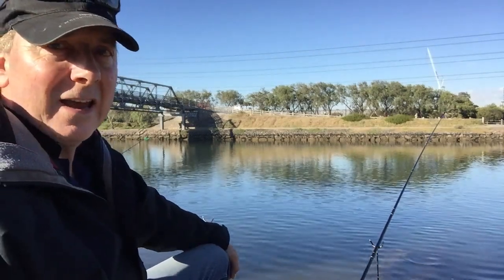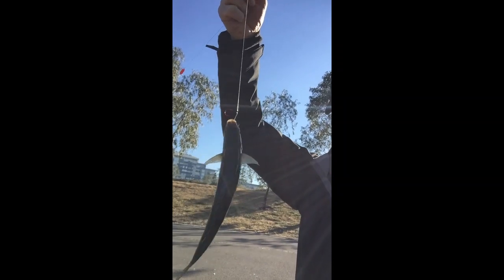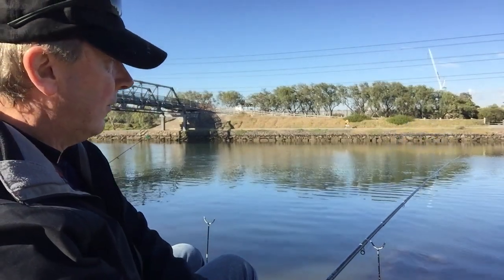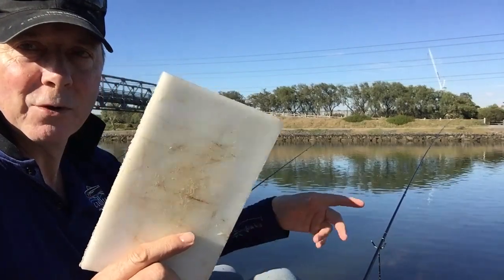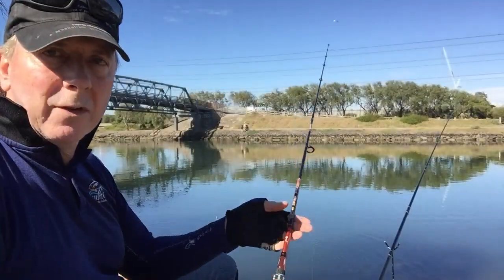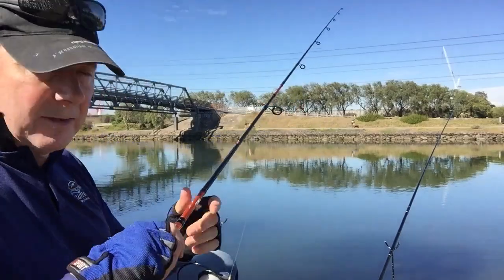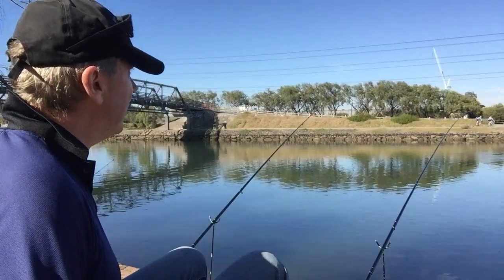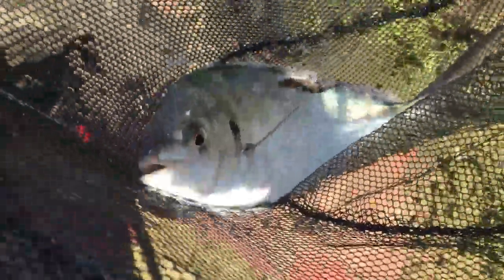Catch good mullet and trevally...and do it in an hour!!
My fishing trip was cut short today when I got a phone call and had to leave. Even though I was only there for about an hour I caught some reasonable mullet, got broken off by something big and caught a trevally. I was pretty happy with the fish I caught and absolutely gutted that I had to leave.